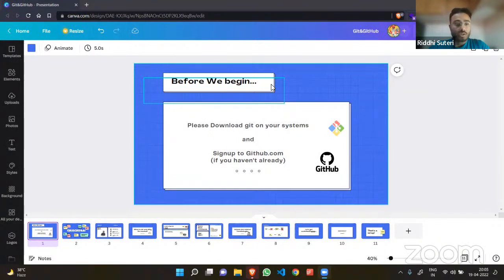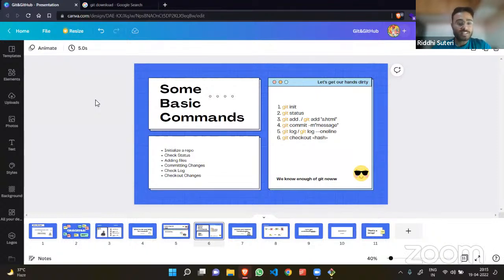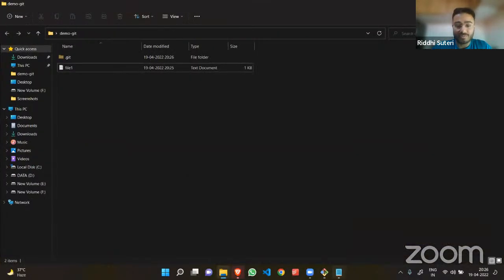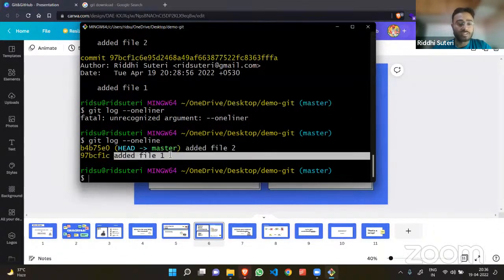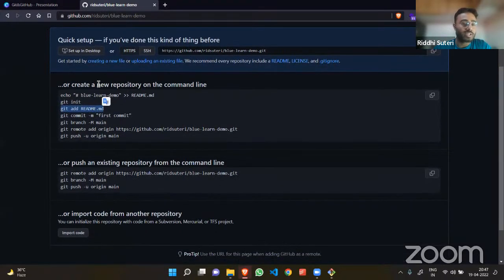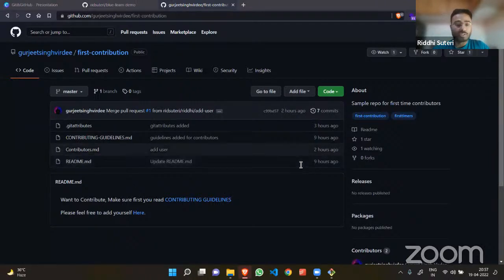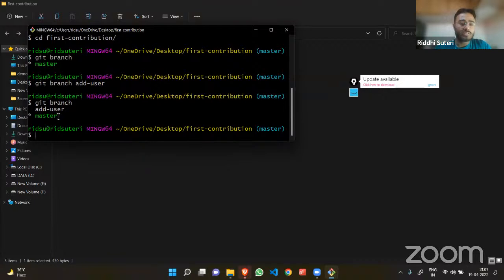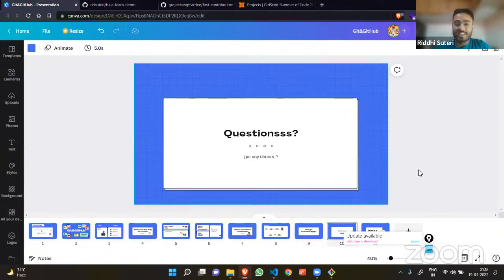Introduction to Git and GitHub | Coding Week | BlueLearn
Riddhi Suteri

Bluelearn is India's largest student community with 60,000+ students, who are learning, networking and growing together through events, competitions, clubs, meet-ups and so much more!

At Bluelearn, we're changing the way you learn.